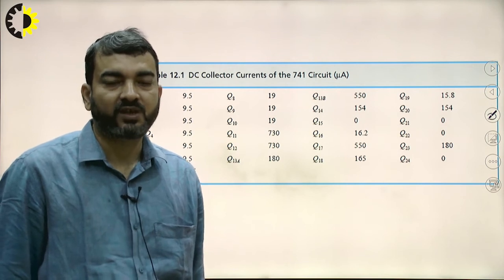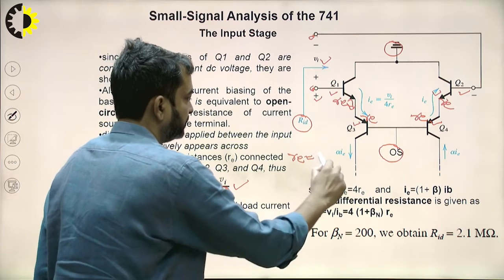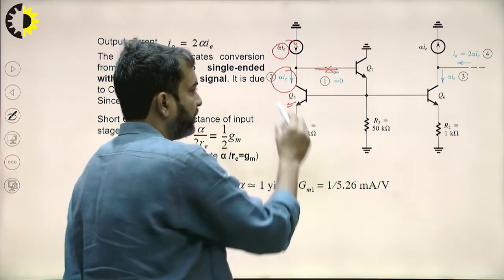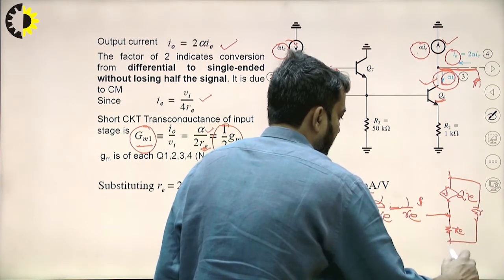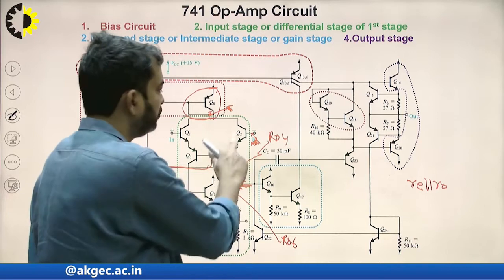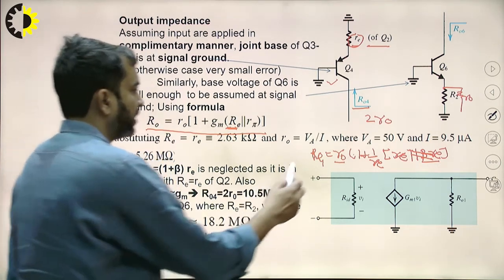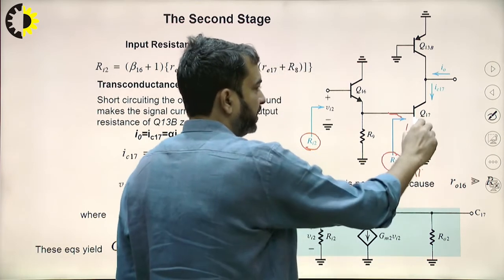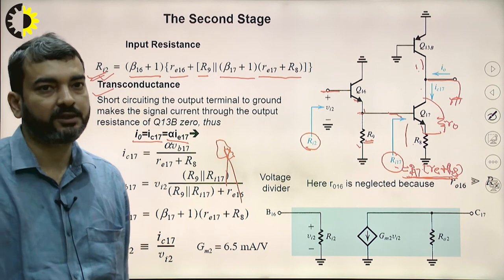INTEGRATED CIRCUIT LECTURE 03 ''741 IC Op Amp AC Analysis'' By Dr. Devesh Singh, AKGEC